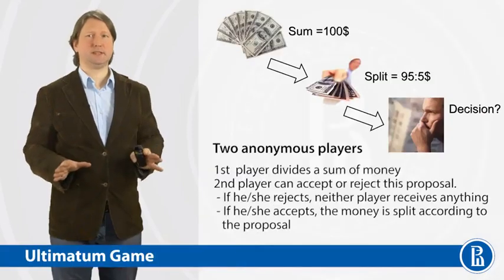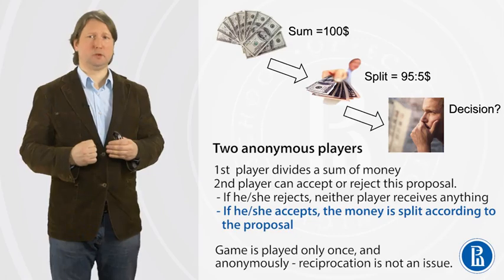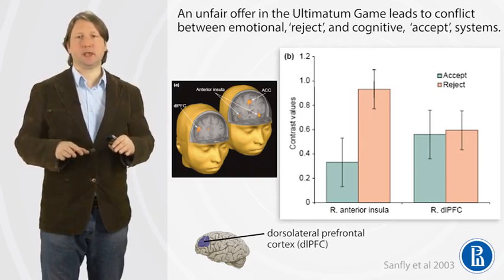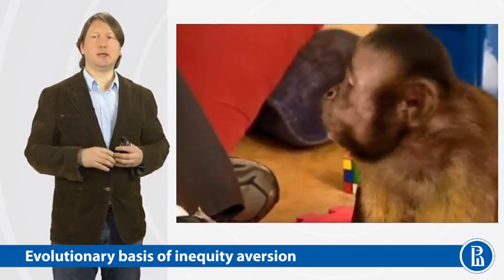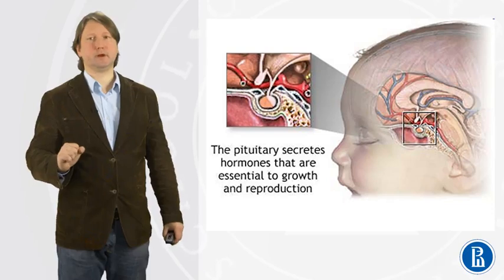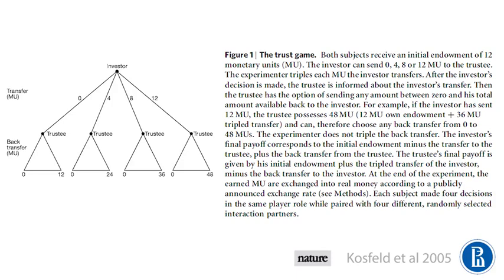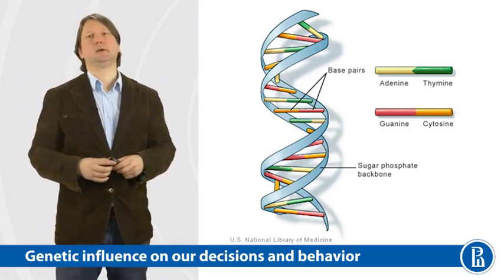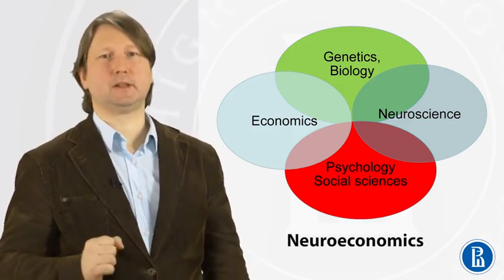Coursera - Introdução à Neuroeconomia: O escopo da neuroeconomia (4/5)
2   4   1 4  The scope of Neuroeconomics 12 37